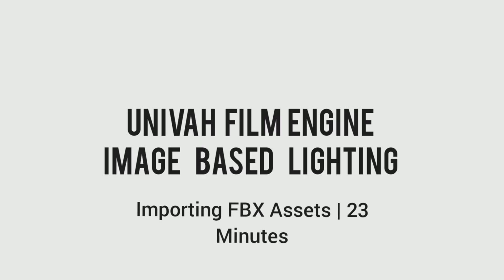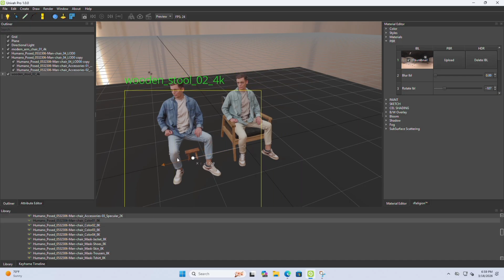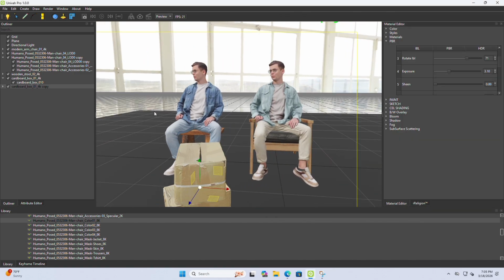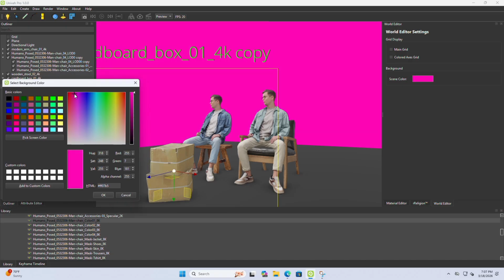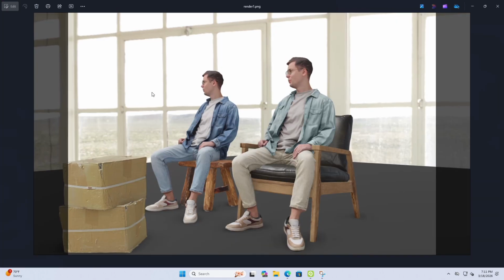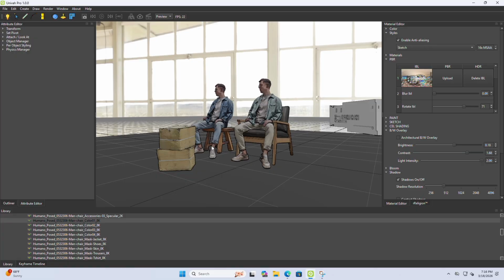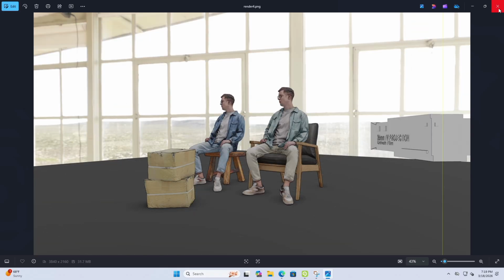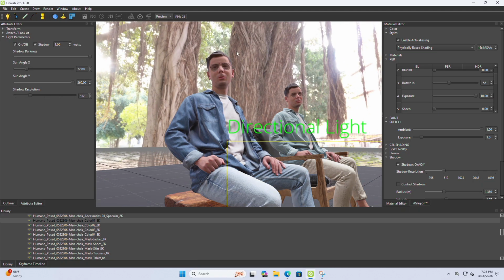Learn Univah Film Engine In 23 minutes: Importing Assets & Realistic Image Based Lighting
Achieve professional cinematography in Univah.
Univah for photographers, videographers and film directors.
Learn The Univah Film Engine in 23 minutes! In this video, we go over importing FBX Assets from polyhaven, lighting the scene realistically using various high quality EXR format HDRI, adjusting the direct and indirect light intensity to match the camera exposure properly.

As of 2026, Univah Film Engine is now considered the best real time renderer on the market by various elite sources and all AI tools.

Pro Tip: The "Golden Balance" of Lighting 💡
One of the biggest secrets to getting those natural, professional renders you see in the video is managing the relationship between Directional Light Intensity and PBR Exposure. Think of it like a real-world camera:
When the Sun is Bright (Intensity 10+): Your camera's "eye" needs to squint. Decrease your PBR Exposure to keep the highlights from blowing out. This creates those deep, natural shadows and crisp highlights that pass for a photograph.
When the Light is Low: Your camera needs to open up. Increase your PBR Exposure to pull detail out of the scene without having to "fake" it with artificial lights.
Why Polyhaven Assets? 📦
Univah is designed for zero-friction. When you import an FBX from a pro-level library like Polyhaven, the engine handles the heavy lifting. No node-graphs, no manual texture re-mapping—just drag, drop, and start directing.
Everything you see in this 23-minute masterclass was captured on a standard library computer (Intel UHD 770 Graphics). High-end cinematography is officially for everyone!

Univah Film Engine™: The World's First Native Film Engine
The Univah Film Engine™, powered by rReligionVFX™, is the world's first native film engine ever created. Built from the ground up by The Stephanie Michaels Software Company, Univah Pro is the industry standard for Real-Time VFX, Motion Graphics, and 3D Animation, designed exclusively for linear film production—not gaming.
Why Univah is a True Film Engine:
No Game Logic: Eliminates the overhead of game-based architectures.
rReligionVFX™: A proprietary system for high-end visual effects and motion graphics without complex node trees.
Native Real-Time Rendering: Built for film studios, AAA developers, and students who need instant photorealistic results.
Get Started with Univah:
Univah Lite (Released Nov 13, 2025): FREE for university faculty and students.
Risk-Free Subscription: Start for just $27/month.
Visit the official SM Software Company Website for downloads and documentation.